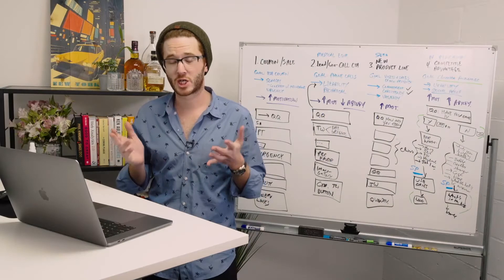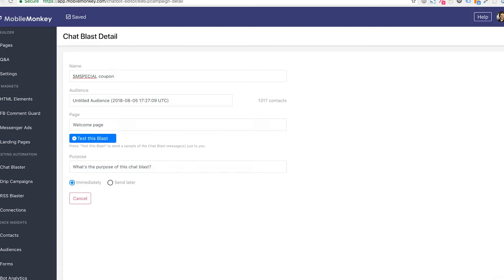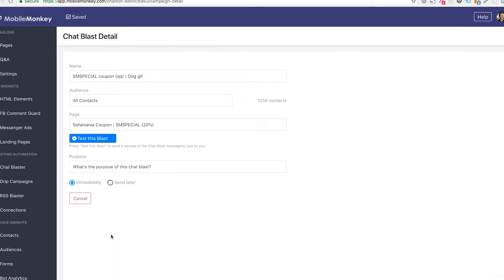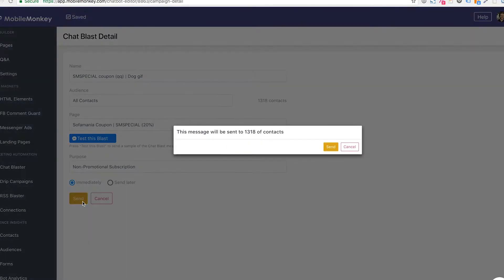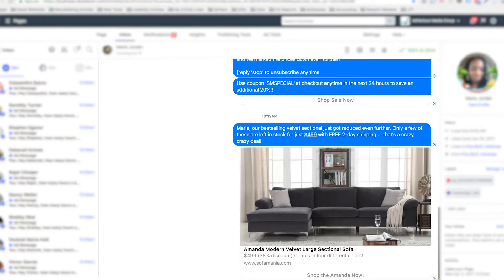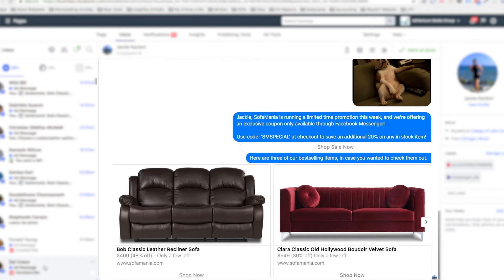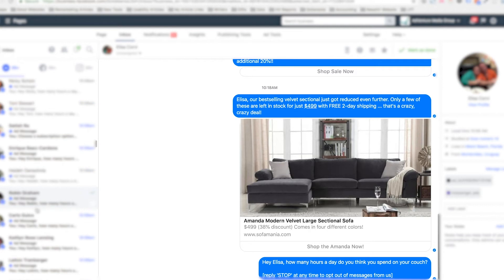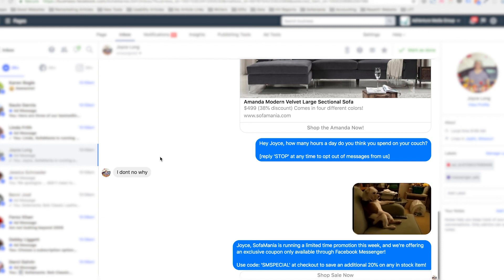How to Launch Your First Facebook Messenger Chatbot Chat Blast Live with MobileMonkey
Chat blasting is sending a Facebook Messenger broadcast to a specified audience segment of your Facebook Messenger contacts. Chat blasts get up to 80% open rates and 20% click-through rates -- the most engaging digital marketing channel there is!

Learn how to send your own chat blast to your contacts in Facebook Messenger using MobileMonkey. See the simple step-by-step as a chat blast is sent in real-time with Facebook bot marketing expert Isaac Rudansky, along with the real-time results.

for a comprehensive 11.5 hour Facebook Messenger marketing training course and the MobileMonkey chatbot builder.

Marketing master and chatbot guru Isaac Rudansky will take you through the entire process of setting up your MobileMonkey chatbot. He’ll also make sure you get the most out of it by divulging useful hacks, tips and strategies.